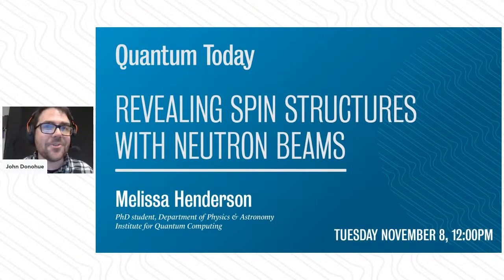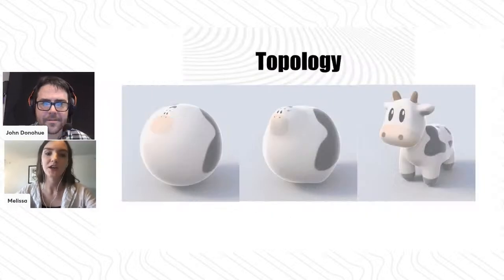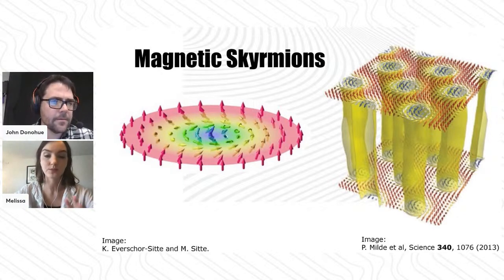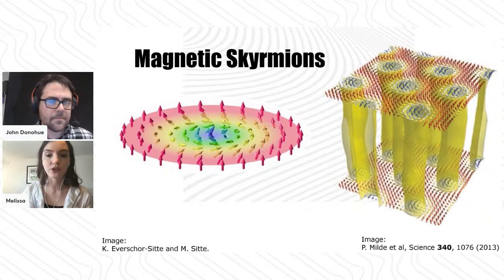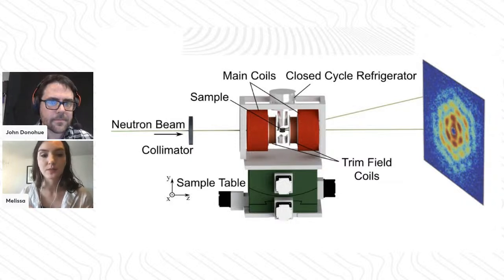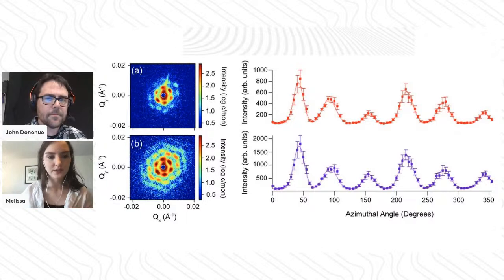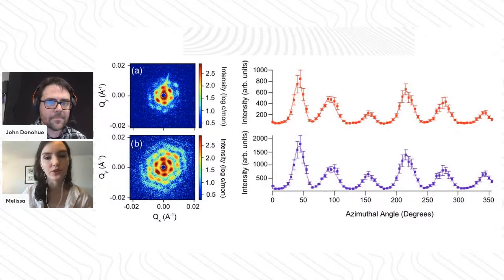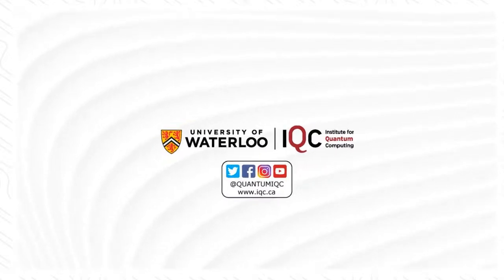Quantum Today: Revealing spin structures with neutron beams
Join us for Quantum Today, where we sit down with researchers from the University of Waterloo’s Institute for Quantum Computing (IQC) to talk about their work, its impact and where their research may lead.

Quantum spin is a fundamental property of matter. When many spins interact in a material, they can organize into topologically stable formations, such as the vortex-like magnetic skyrmions. By exploiting crystal disorder, IQC researchers have found new pathways to rearrange skyrmions, with implications for their topological stability. In this instalment of Quantum Today, IQC PhD student Melissa Henderson from the group of Professor Dmitry Pushin joins Dr. John Donohue to discuss their recent result which revealed exciting phenomena in disordered material using beams of neutrons.